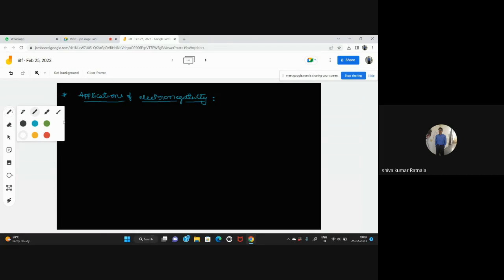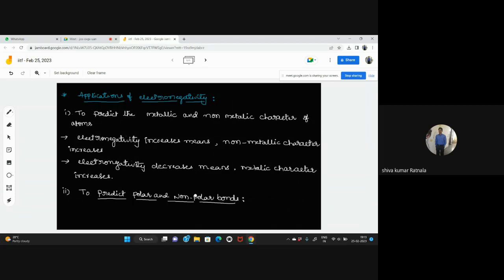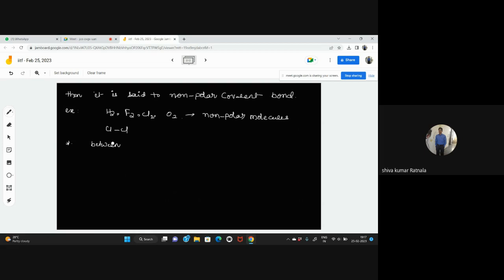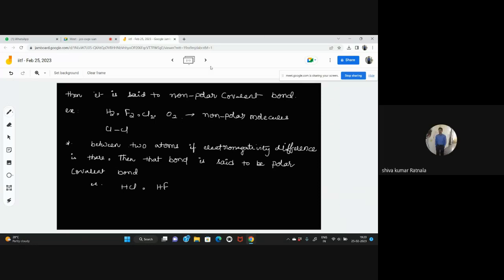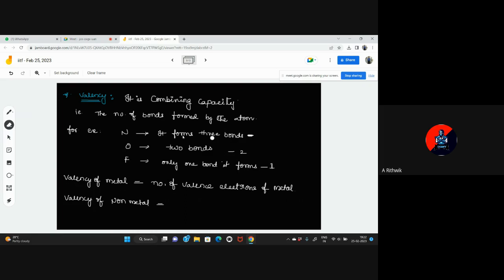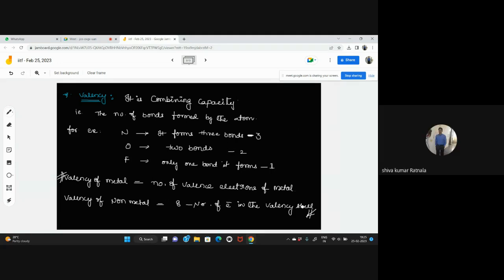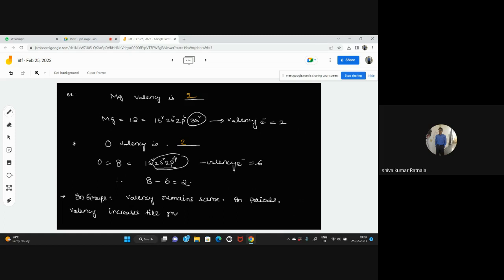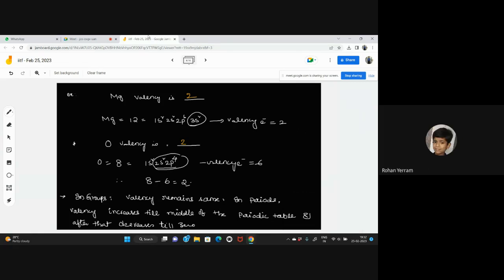IIT Foundation Chemistry Class 29 :PERIODIC TABLE 8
Application of electro negitivty